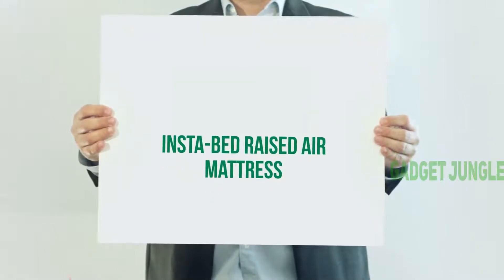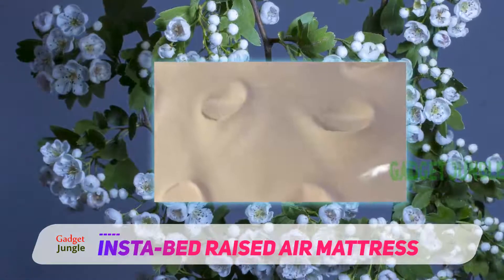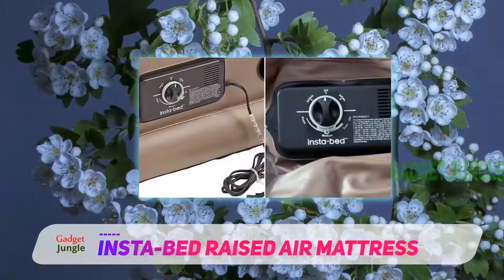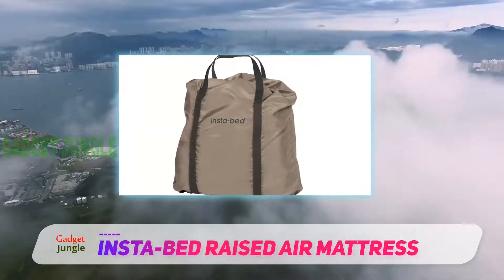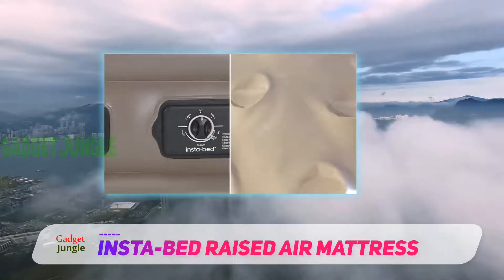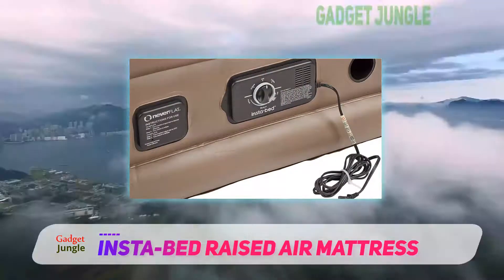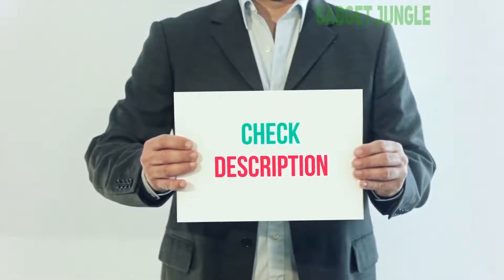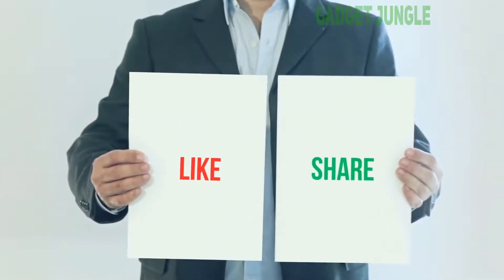Insta-Bed Raised Air Mattress - Best Best Air Mattress Review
Insta-Bed Raised Air Mattress - Is One Of The Best Best Air Mattress Of 2021!